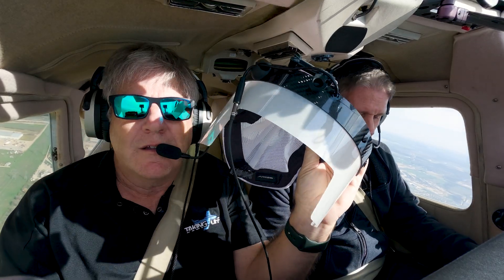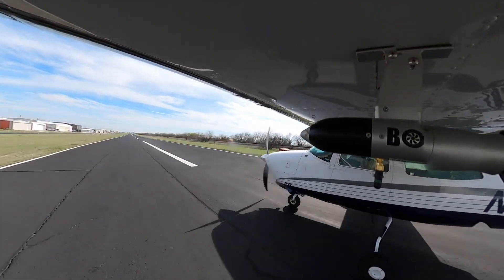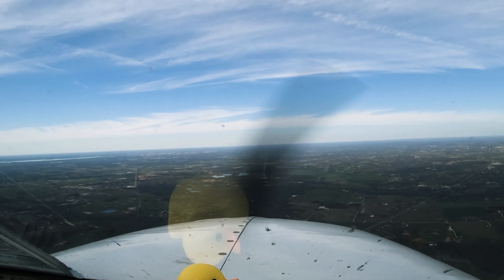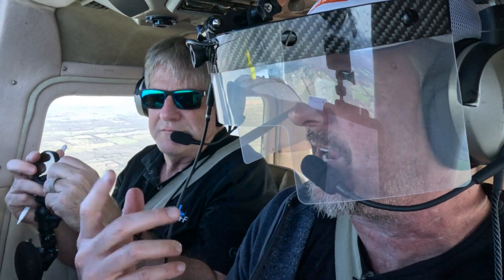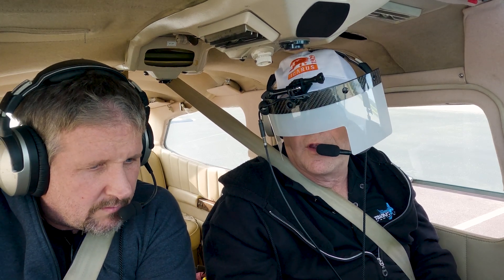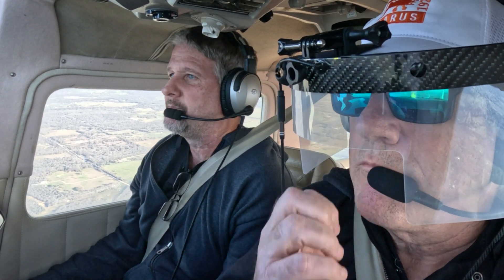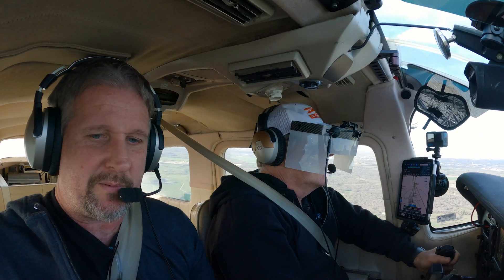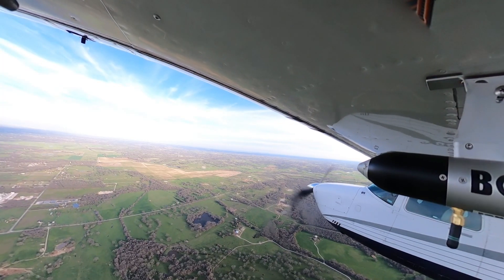Foggles on STEROIDS??? Demo Review of ICARUS View Limiting Pilot Training Device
Dan @TakingOffDan and Bryan @JustPlaneSilly review and demo the ICARUS view limiting device used in pilot training.  It creates a realistic Inadvertent IMC situation.

ColtenTakingOff.com – For your residential mortgage or refi needs.  Run by a pilot!
67Designs— Cabin Mounts Incredibly rugged mounts for your tablets, smart phones and cameras in the airplane. Made in the US!
XeVision.com –Extreme LED Landing Lights, the only competitor is the sun!
– Your broker should be advocating on your behalf—call Clemens to have someone in your corner fighting for you!
Marshal Protective Services Private Security Elevated!

Join our Hangar Club at takingoff.s-films.com for special previews and exclusive content.

The large METAR map on the set is Mention TakingOff as you go buy one!